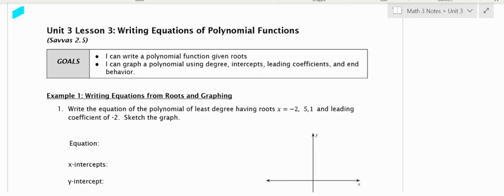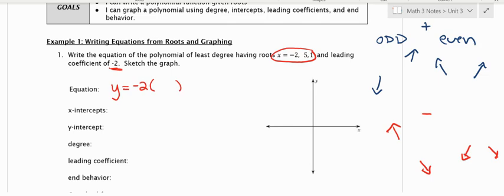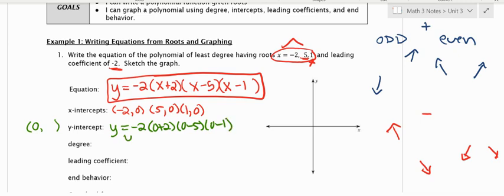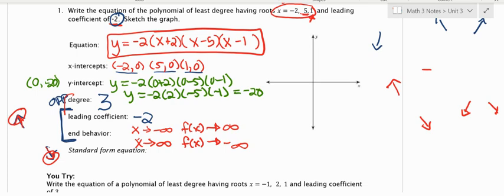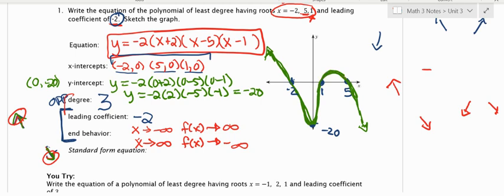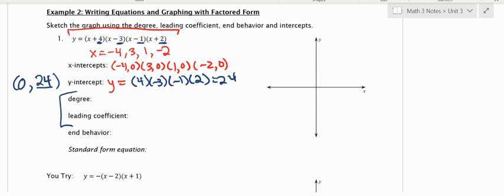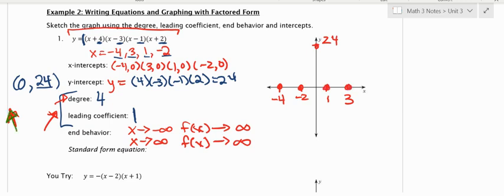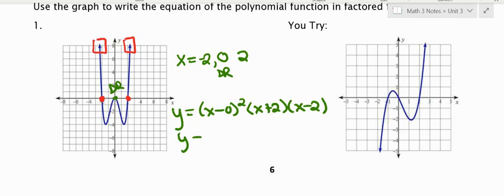Math 3 - Section 3.3 Notes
Writing Equations of Polynomial Functions
SY 22-23